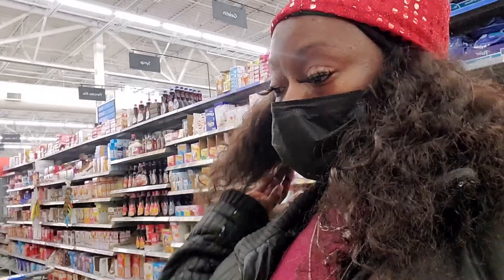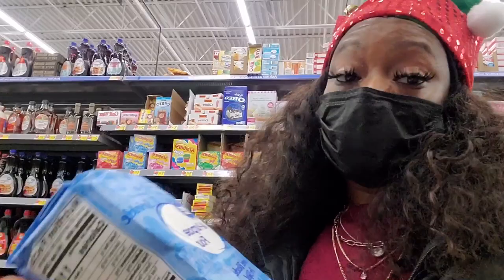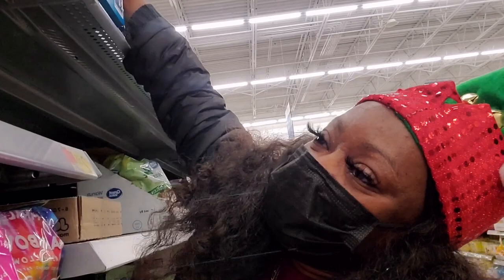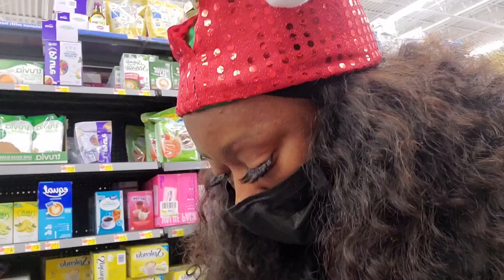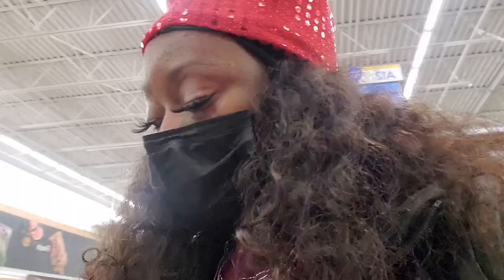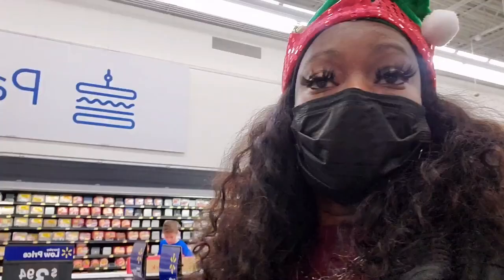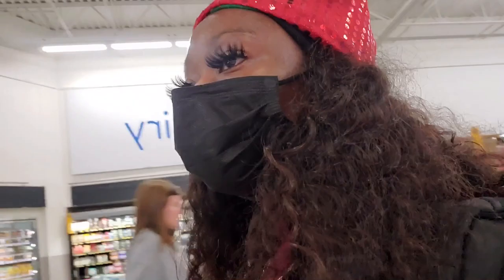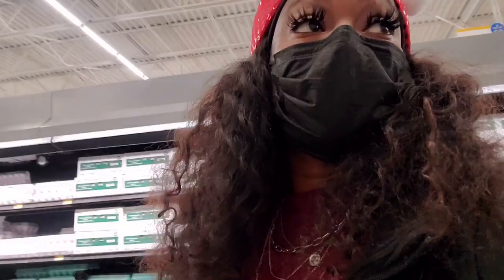Vlogmas day 12| Picking up my sock it to me cake items!! Walmart! (Vlog)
Come on riders! We going to get the stuff for my cake! Thank y’all for Ridin…

SC: Add me on Snapchat! Username: adamsvirgo